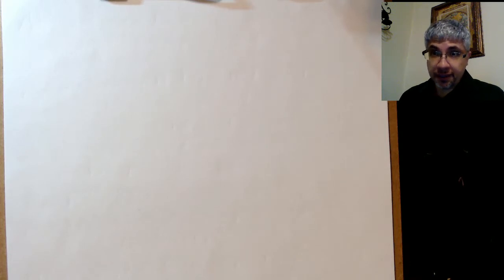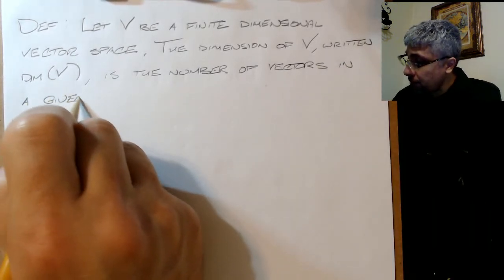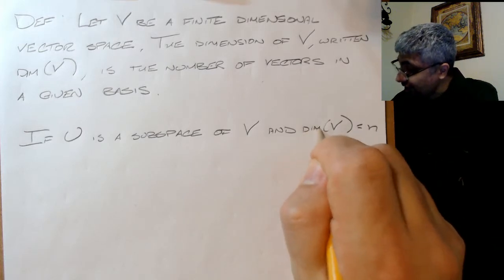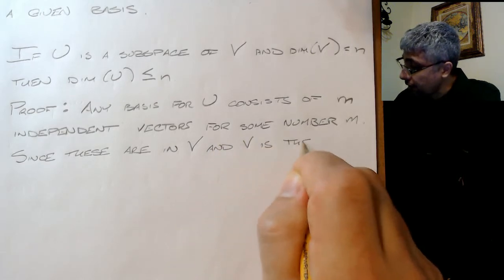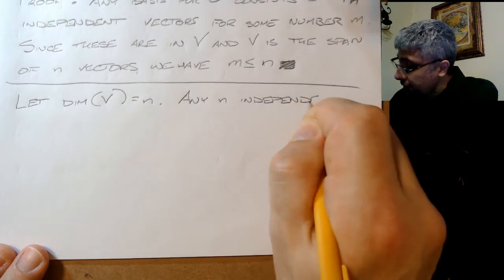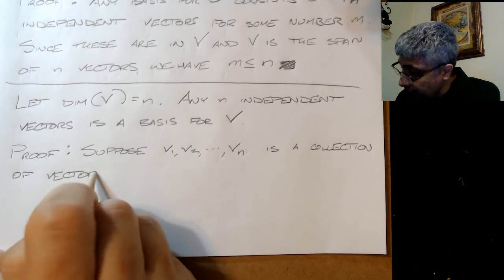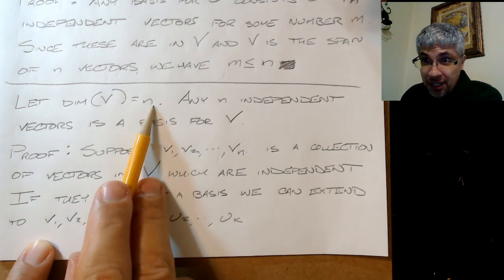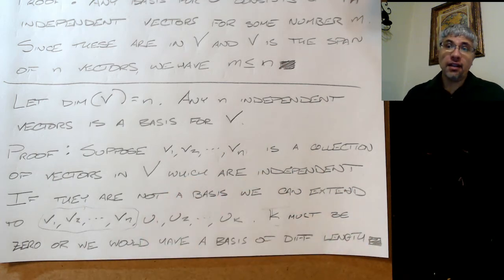Axler 2 3 02 Dimension and Span